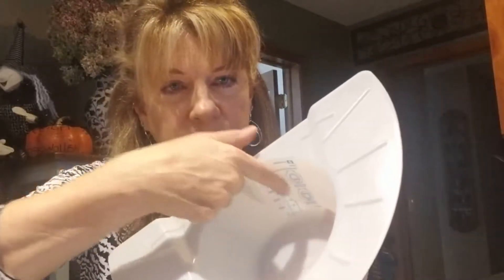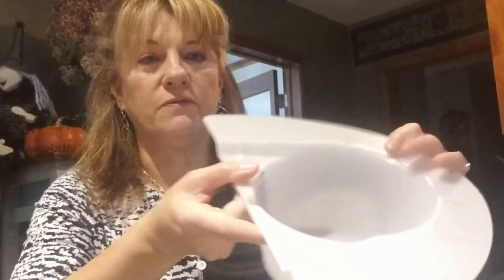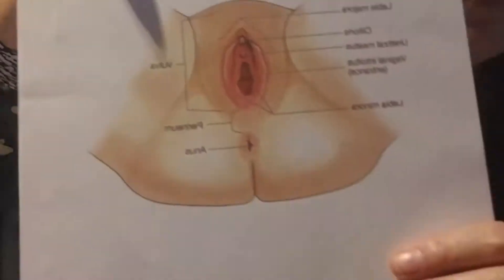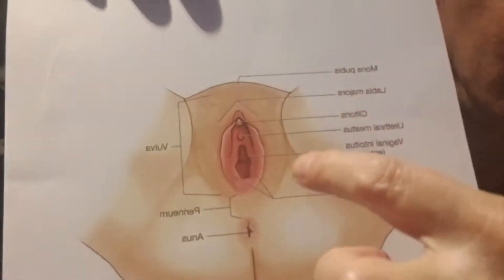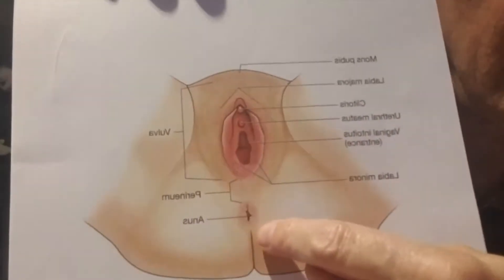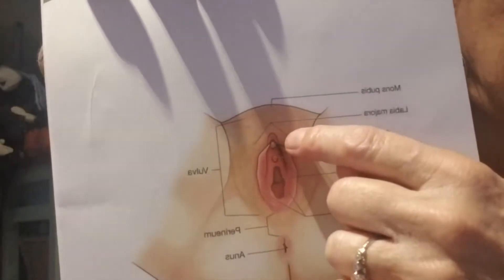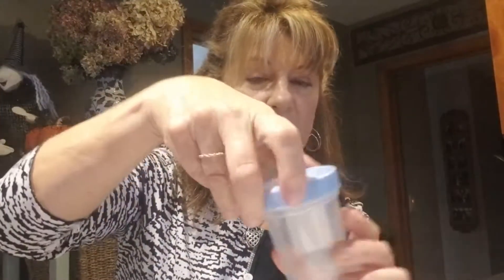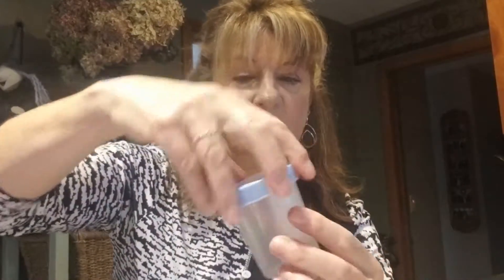How To Collect A Urine Sample From Continent Women - Plus Urine Analysis and Urine Culture Tips!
Do you need to collect a urine sample from a female? A continent woman has the ability to control her bladder. However, you should still follow a safe a clean approach to collecting a urine specimen for testing. A proper collection of urine samples can help your lab determine the correct urine analysis results. In this video, you'll learn about the important requirements to collect urine successfully. Plus, I explain how to catch the urine in mid stream with some bonus information about urine analysis at the end! Also about what is a urine culture.

They keep me very motivated to help caregivers and practitioners out there!